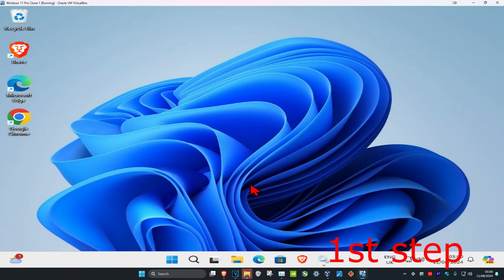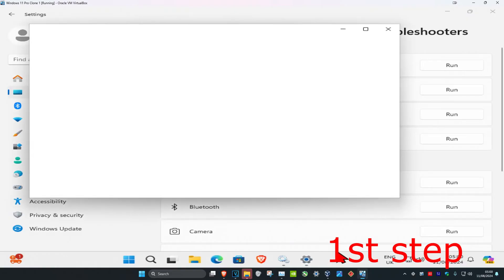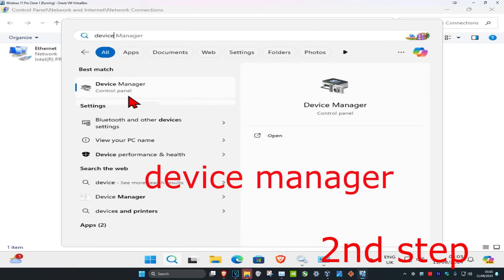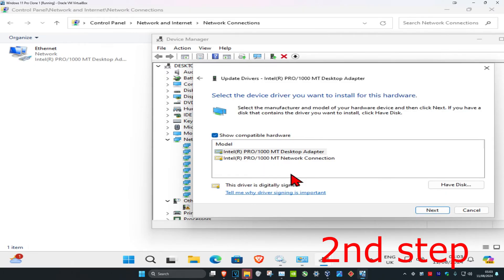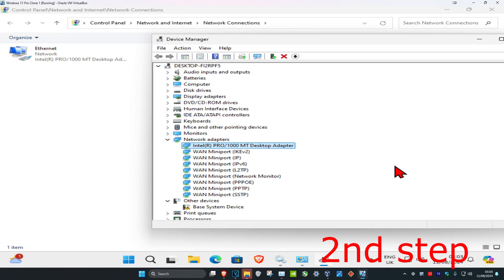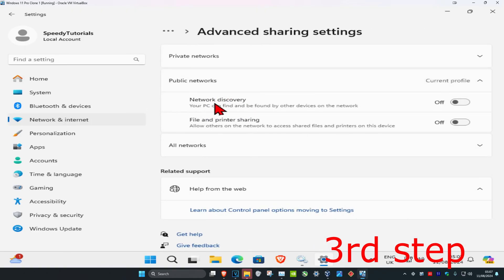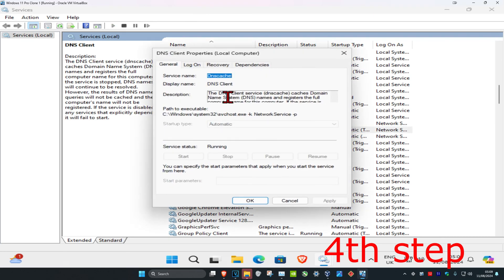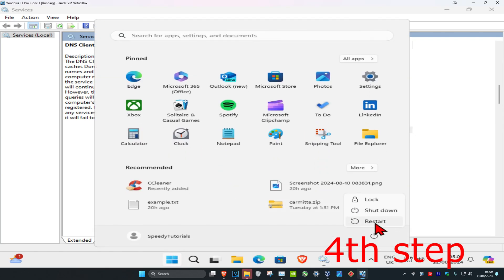How To Fix Miracast Not Supported on This Device Issue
How to Fix Miracast Not Supported on This Device Issue in Windows 11 & Windows 10

The Miracast wireless display standard enables users to mirror one device’s display to another device. For example, users can mirror their laptops’ displays to desktop VDUs or TVs with Miracast enabled.

So, Miracast is a little like a wireless HDMI cable that users can connect devices with to project their displays.

However, a Your PC or mobile device doesn’t support Miracast error message pops up for some users. Consequently, Miracast mirroring doesn’t work.